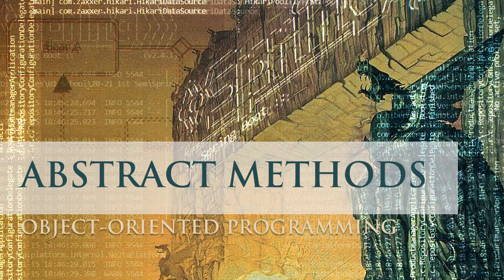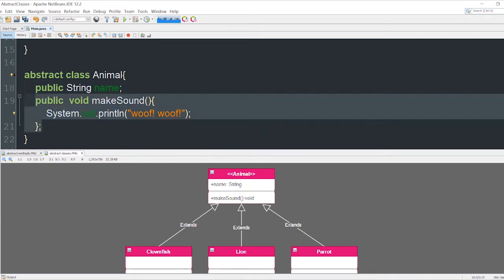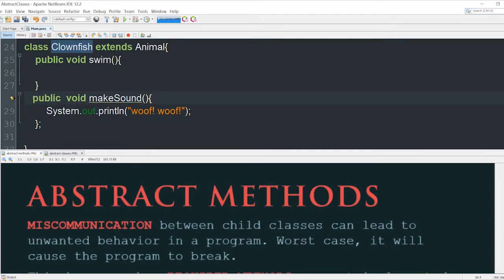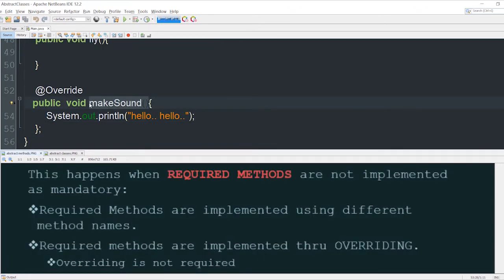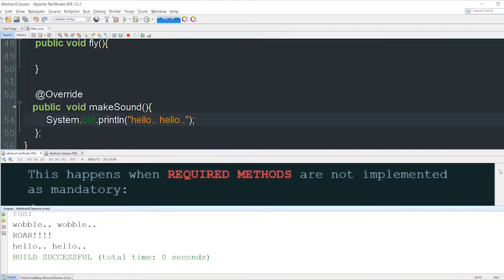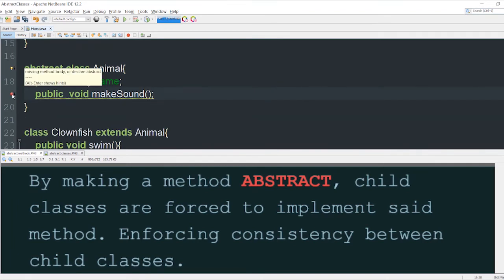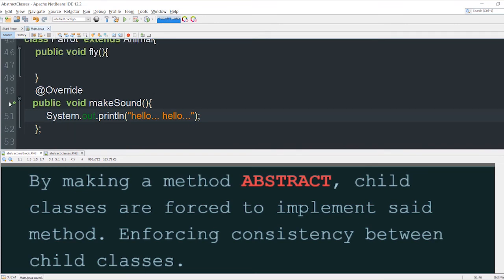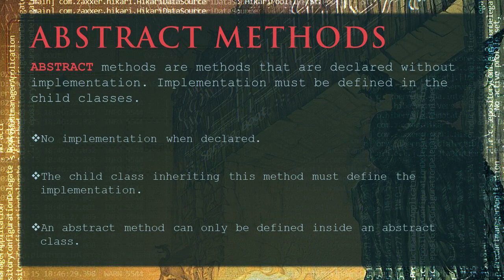Lecture 23: Abstract Methods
Lecture 11: Abstract Methods
by Gerald Villaran

Learn what Abstract Methods are and how to implement them in Java.